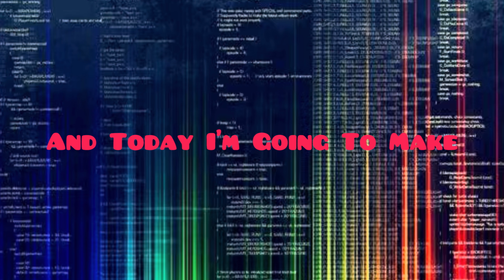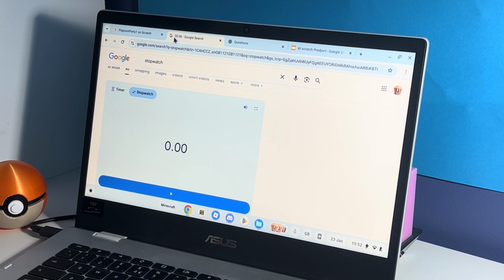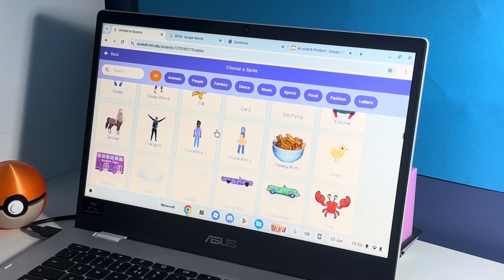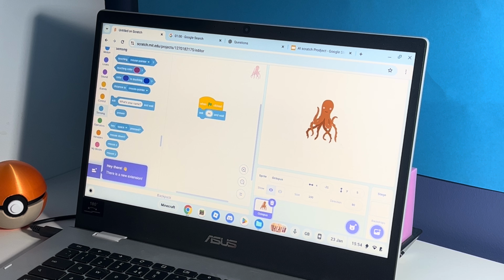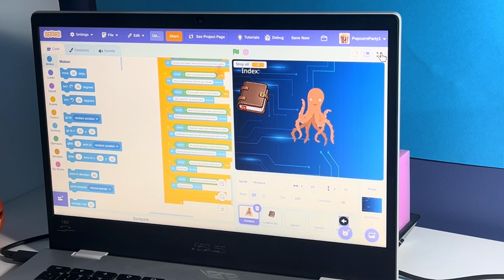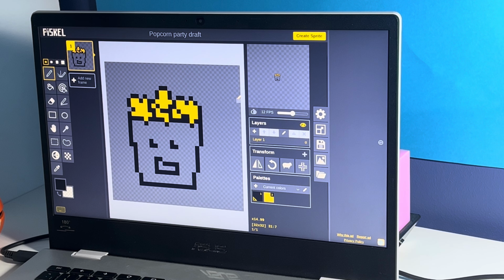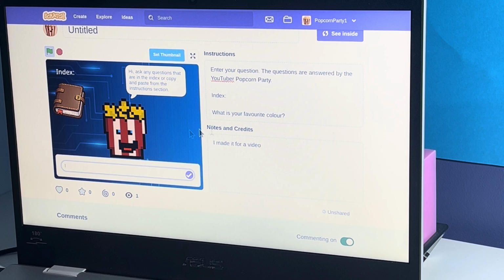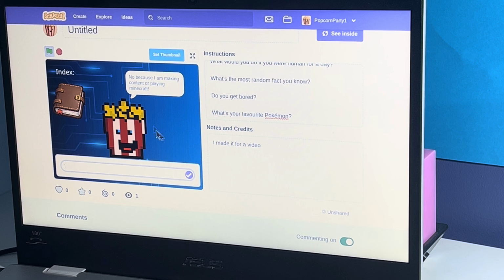I Coded A Q&A Game For 6h +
Scratch Q and A

It took me 6 Hours to make the video